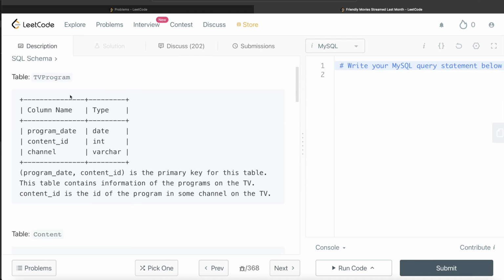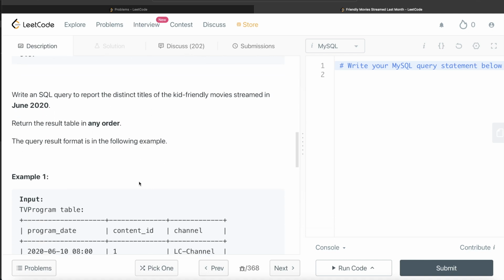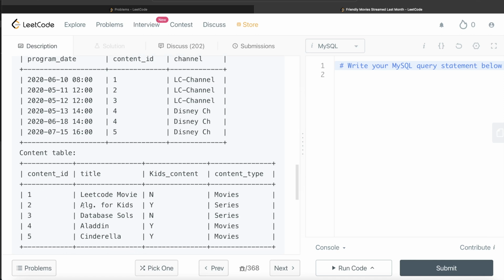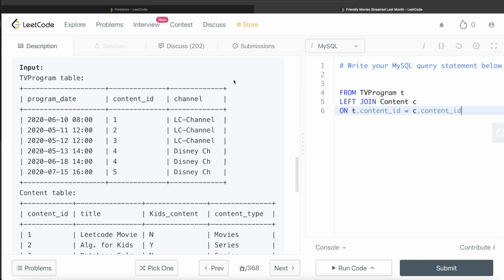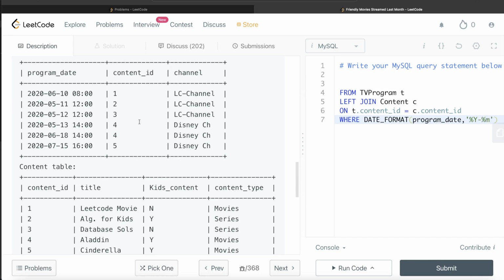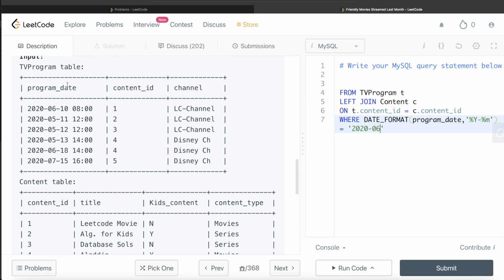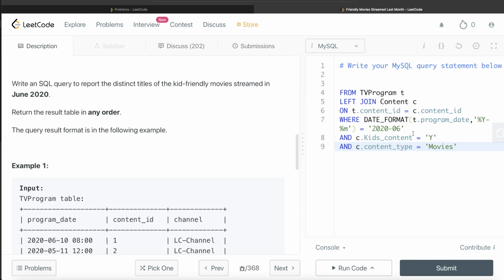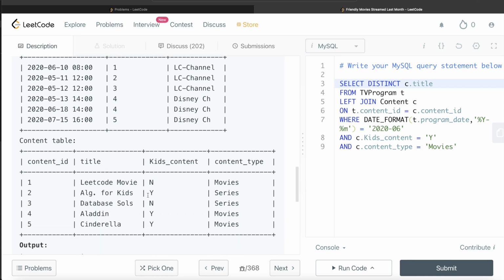LeetCode 1495 "Friendly Movies Streamed Last Month" Amazon Interview SQL Question with Explanation